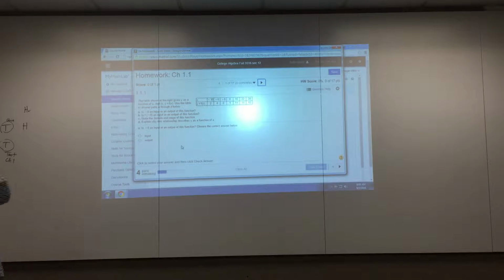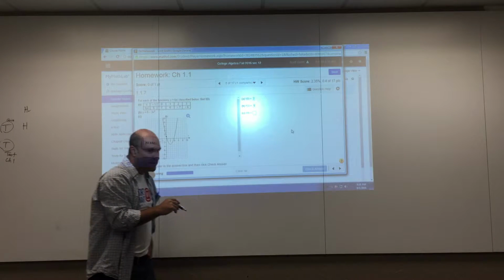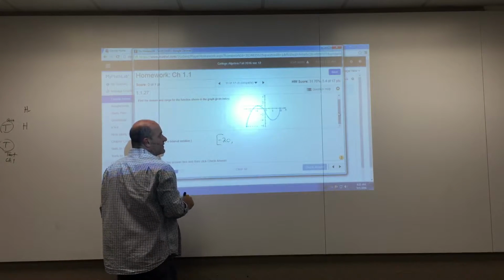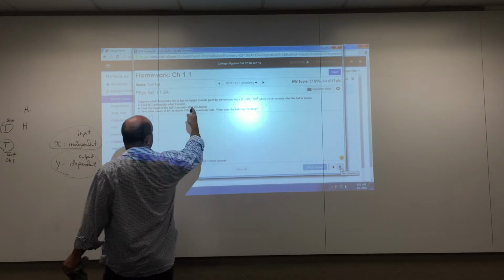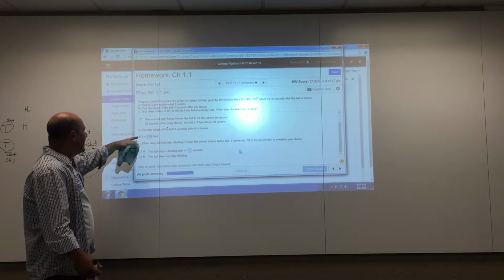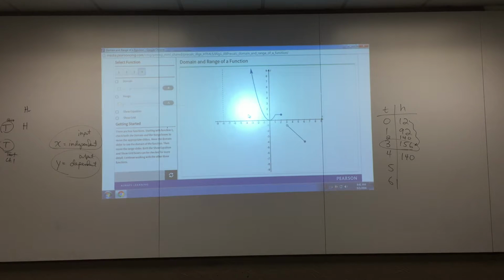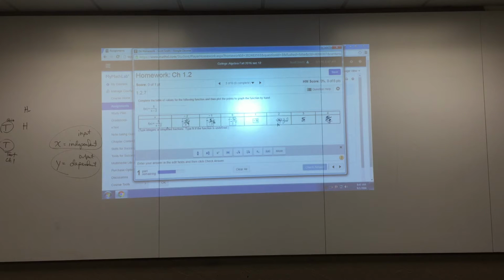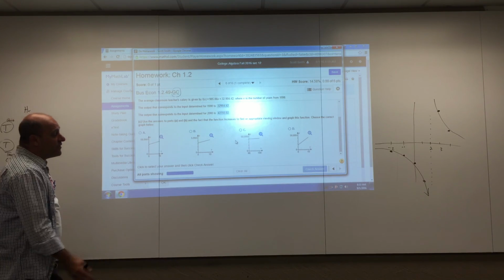College Algebra Ch 1 Mymathlab HW Help part 1